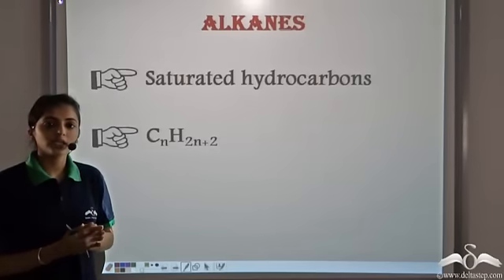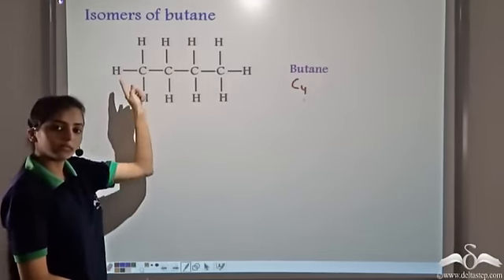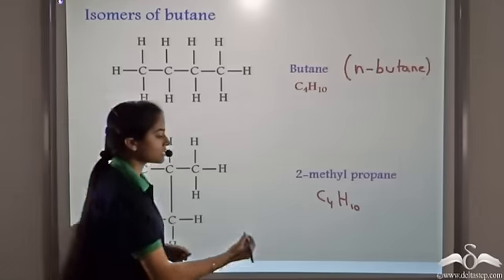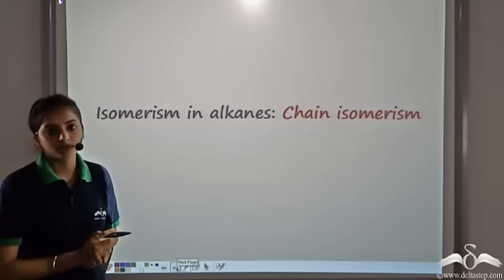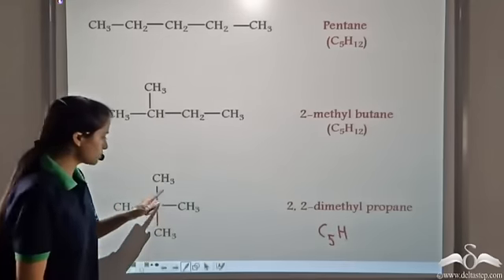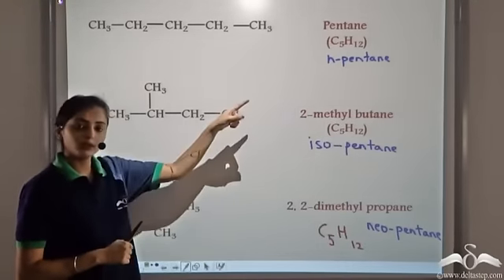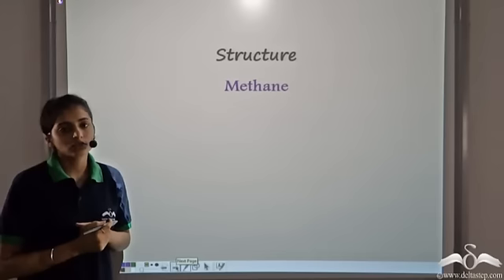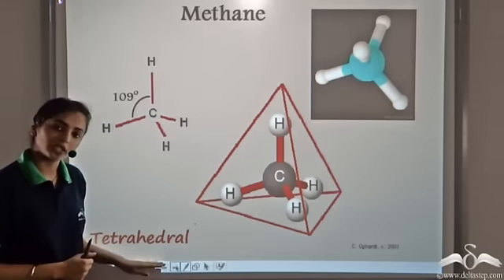Alkane : Isomers and Structure | Organic Chemistry | Class 10 | CBSE | NCERT | ICSE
Learn the structure and isomers of alkane in organicchemistry .

Salient features of the app:
• 5000 amazing lectures across English, Maths, Science and Social Science.